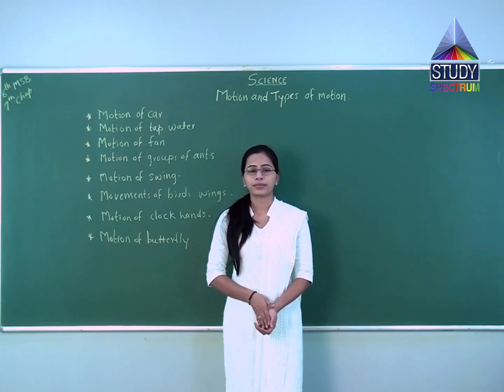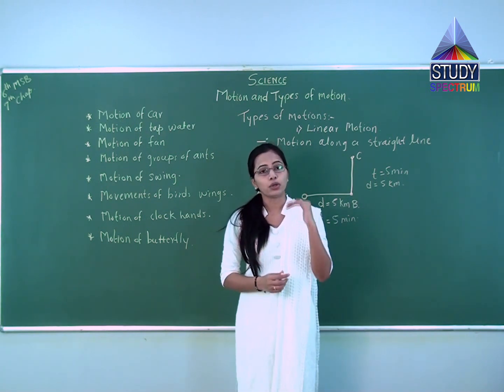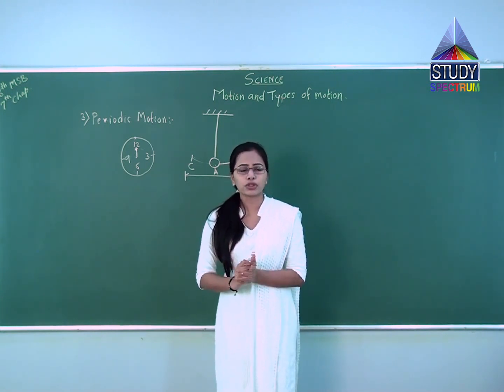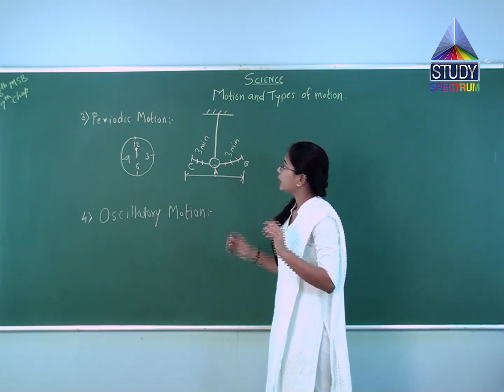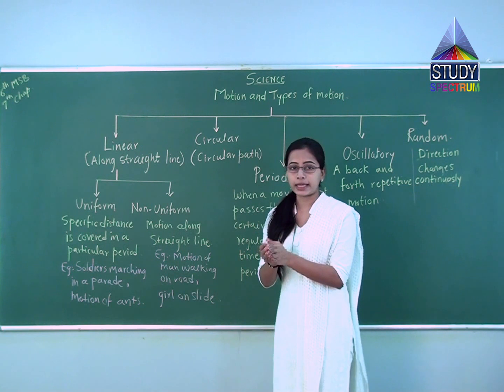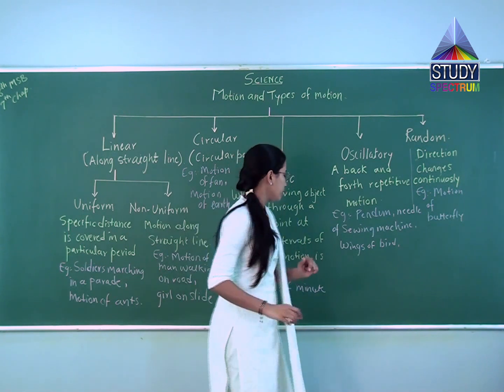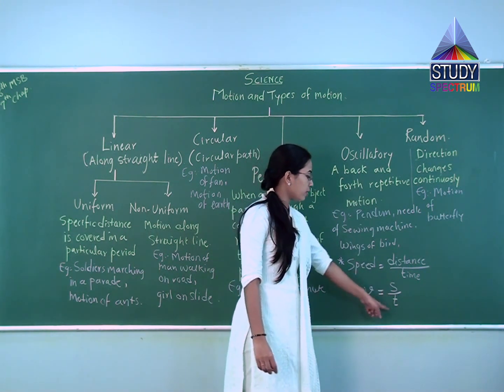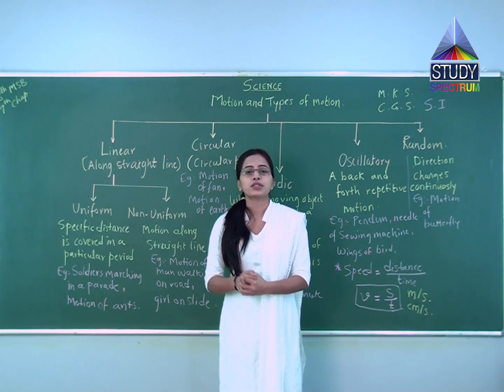MSB 7 Science Ch 7 Motions and Types of motion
Science concepts explained beautifully with animation and images through our educational videos. Science for kids will never be the same and concepts explained better than your tutors. Online tutoring, who needs it when we have study Spectrum. No need to spend on online study with our free educational videos.